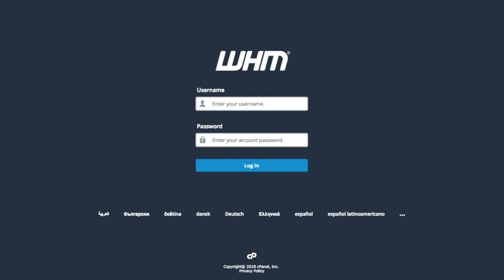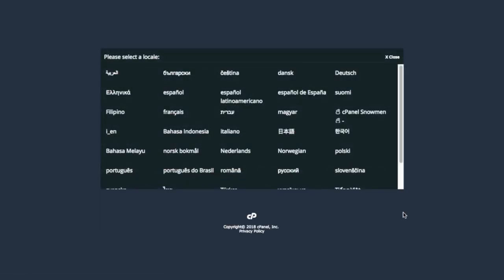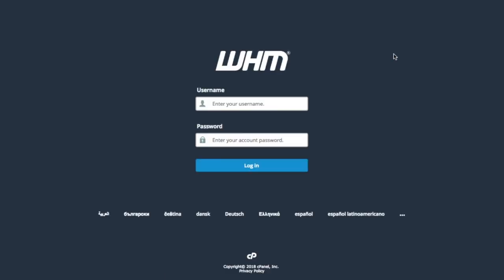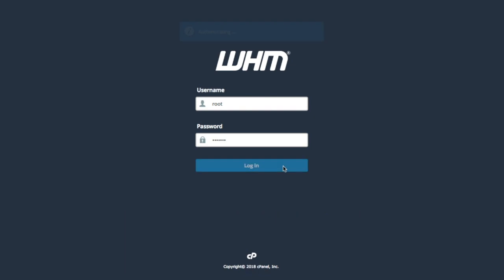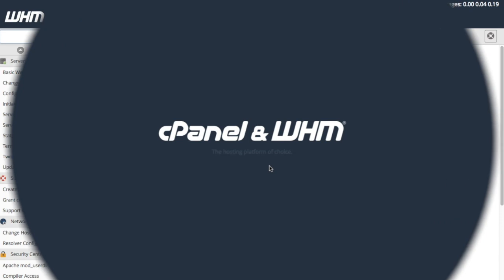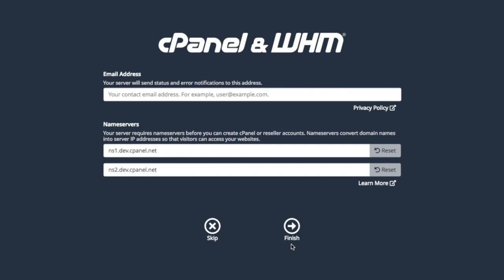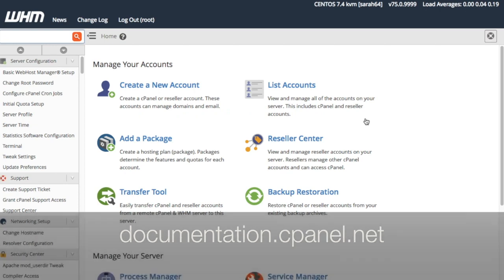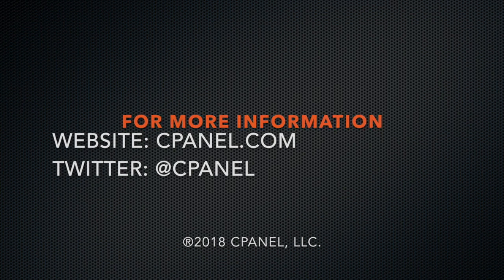WHM Tutorials - How to Log In to WHM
Logging in to WHM is the very first thing you need to do after you install cPanel & WHM on a new server. This video walks you through the process, including customizing your interface language, step-by-step.